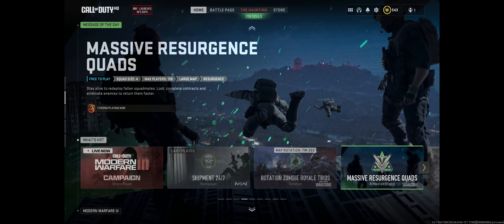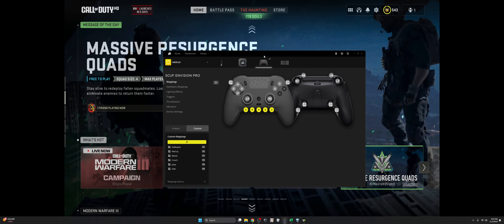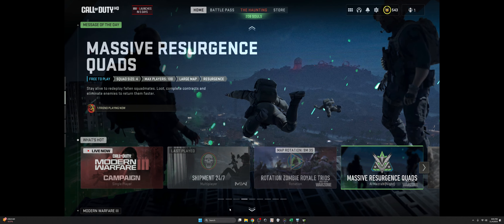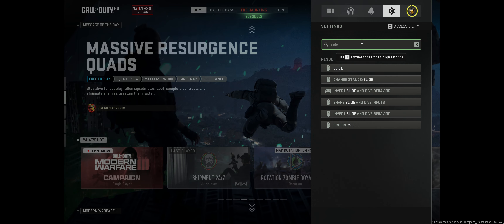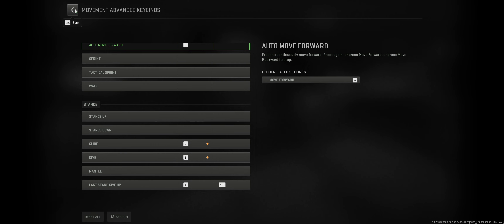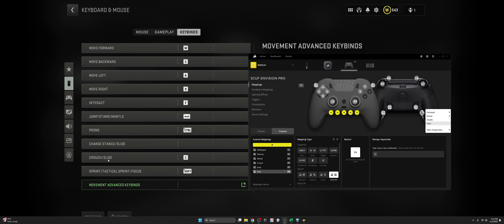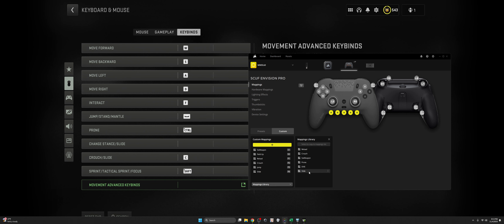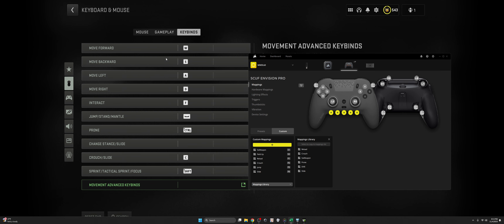SCUF Envision Pro Review